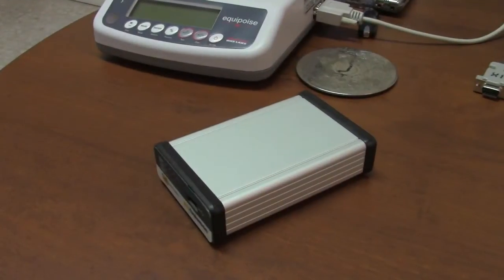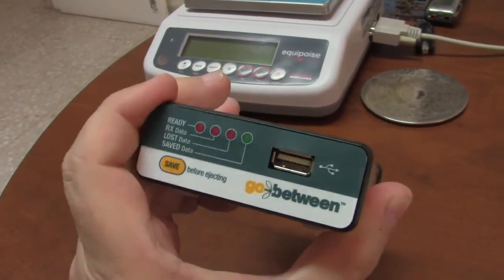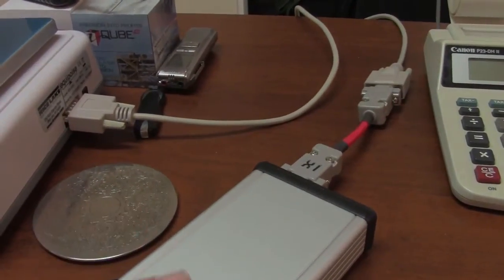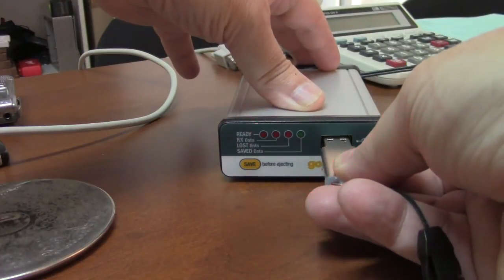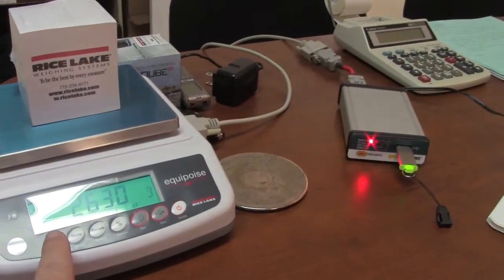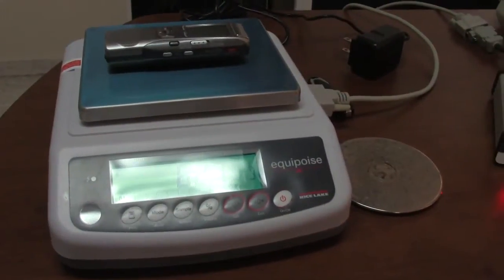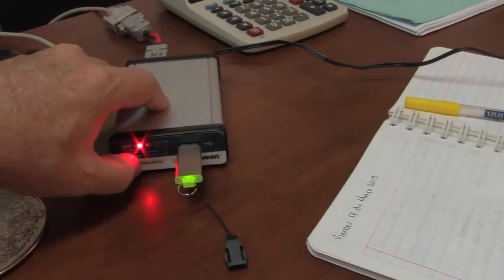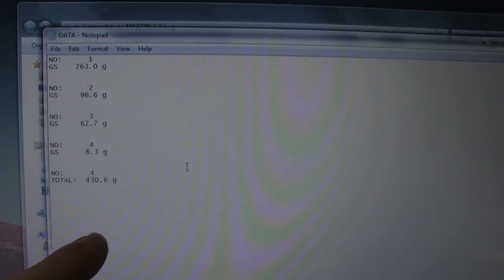Go-Between Demonstration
Go-Between fills a gap in the need to transfer data from balances and other scale equipment with RS-232 connections to a more widely accepted USB format. Once properly installed, Go-Between automatically captures weight data from a device each time its print command is activated. Go-Between then offers its own built-in USB port for sending data to any standard flash drive.